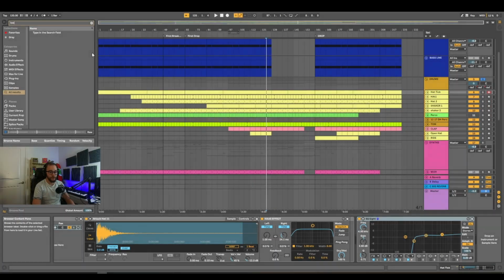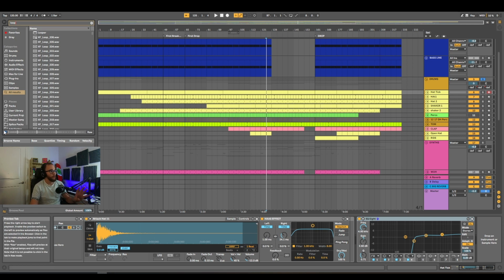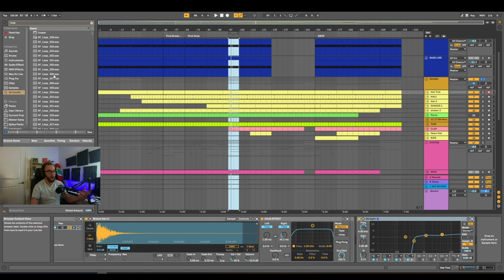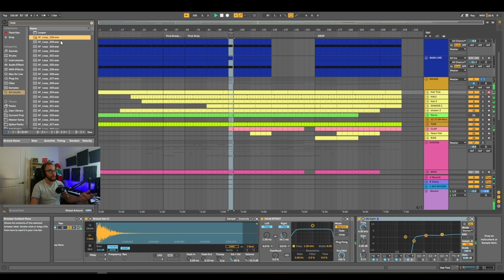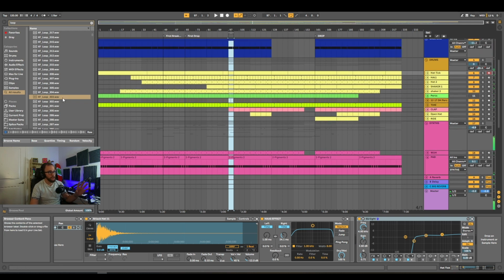Best way to audition LOOPS! (For better & faster writing!)